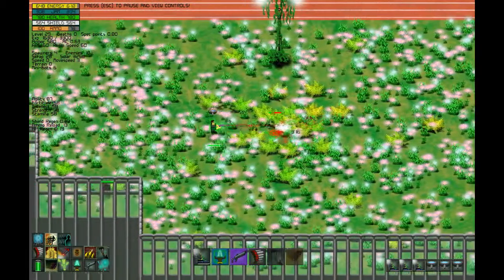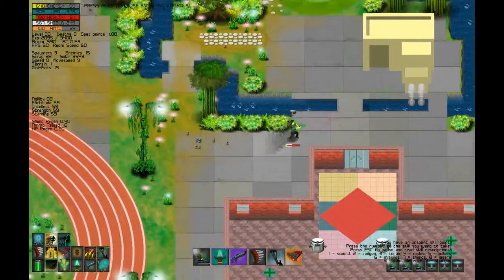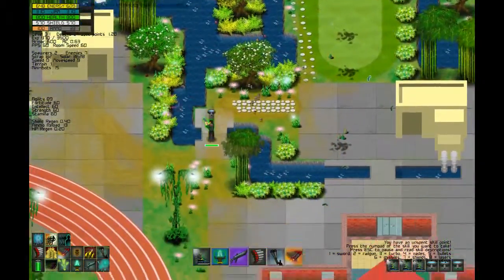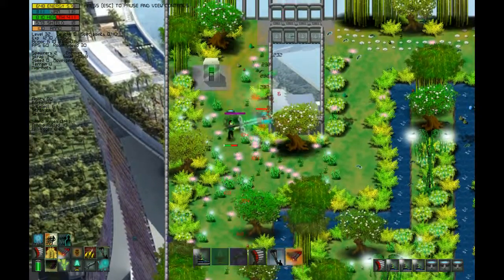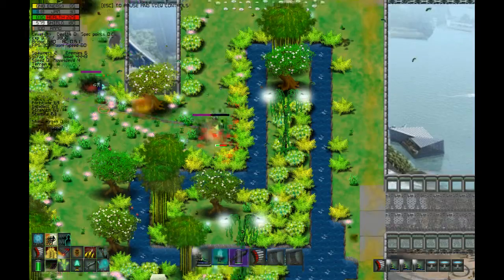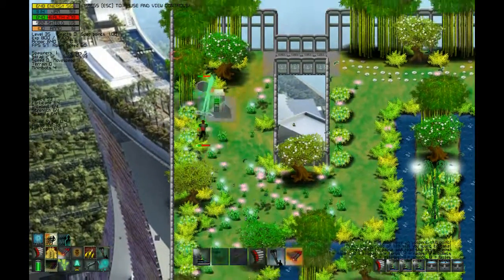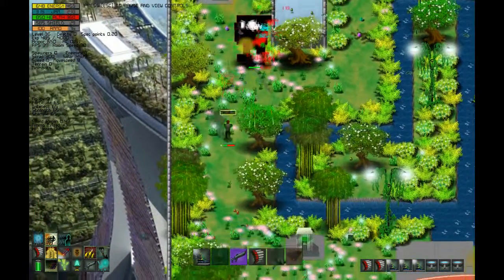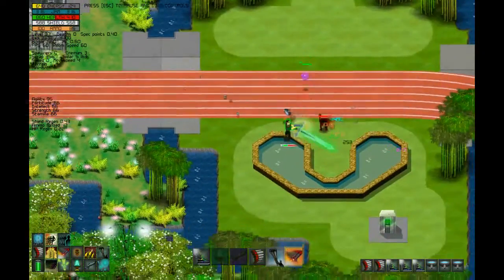Kite dev updeate 10 31